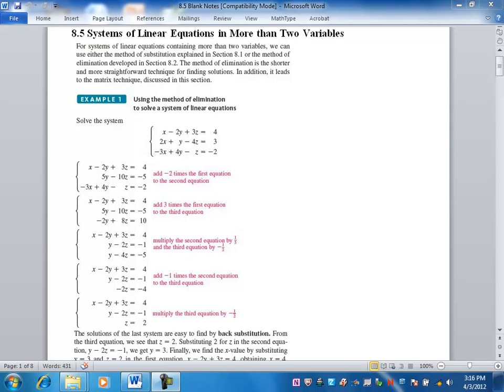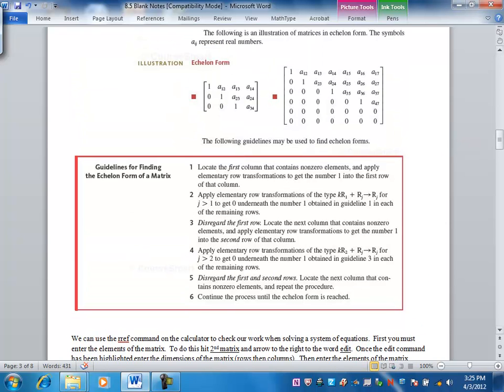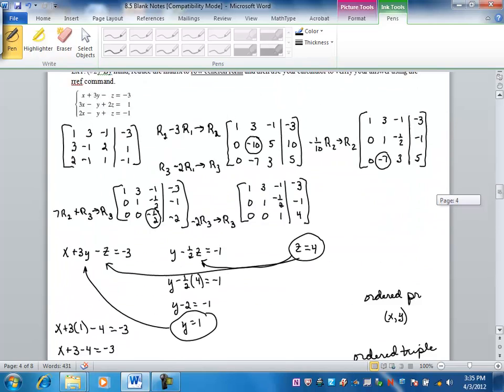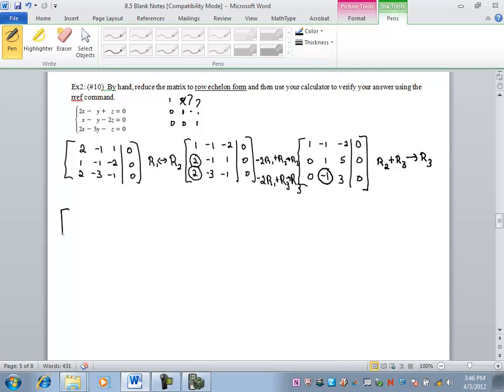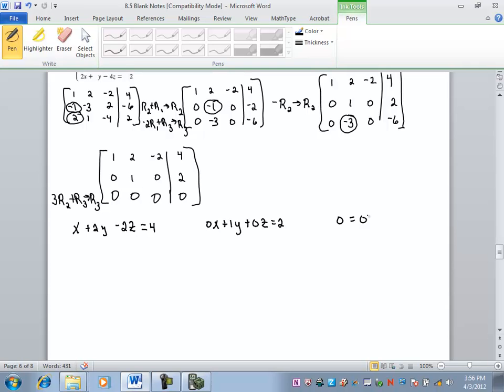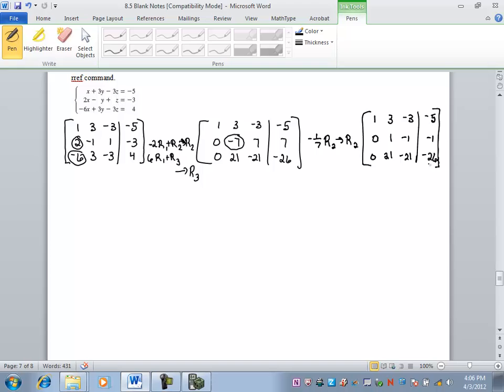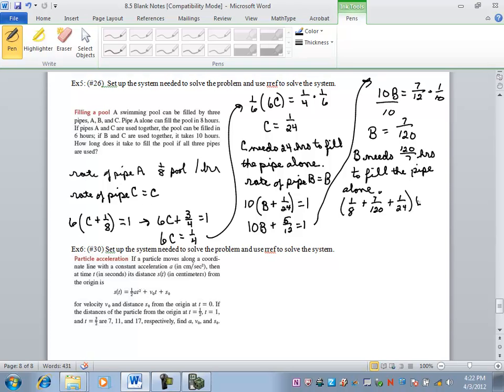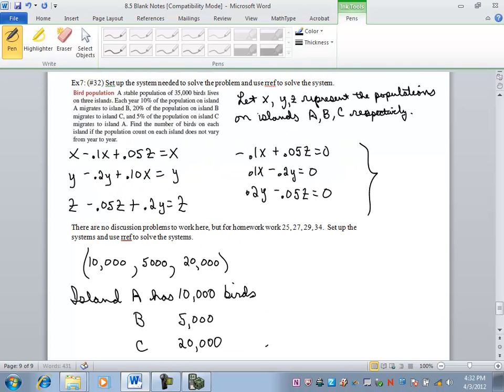8.5 Lecture HD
Systems of Linear Equations in More than 2 Variables, Row Operations, RREF